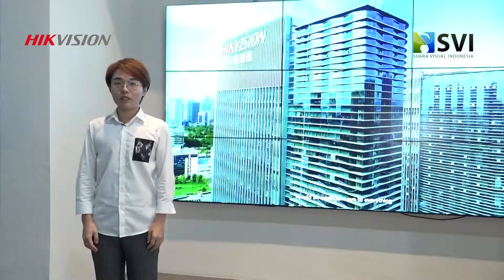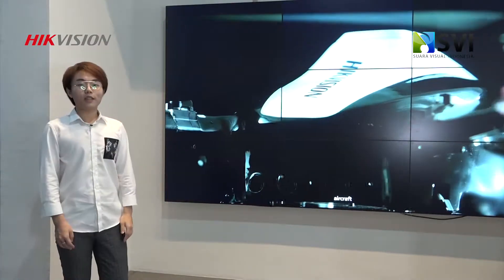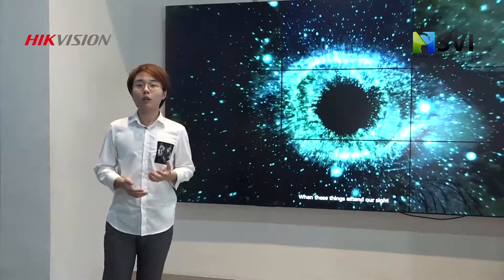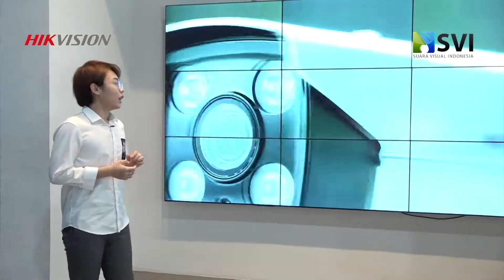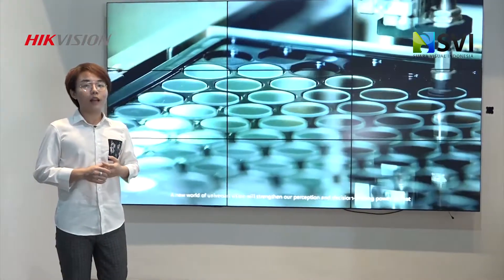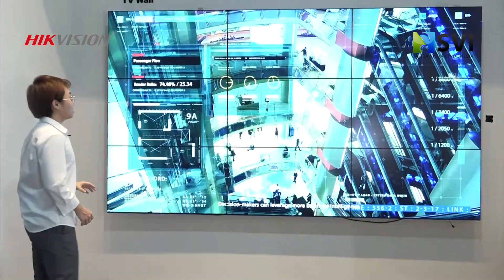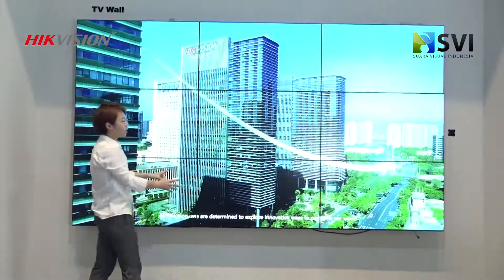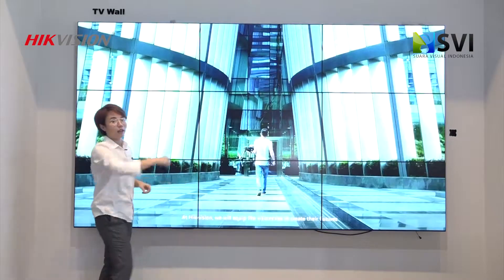HIKVISION VIDEO WALL | SUARA VISUAL INDONESIA